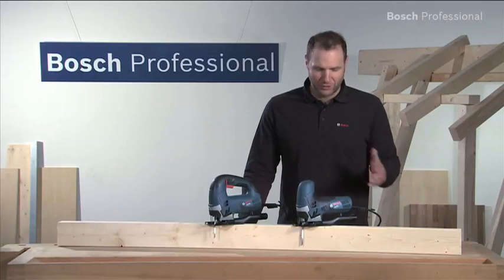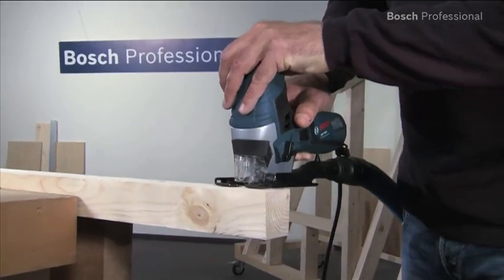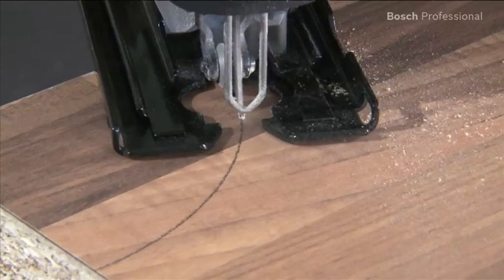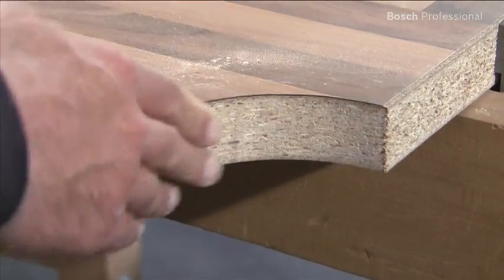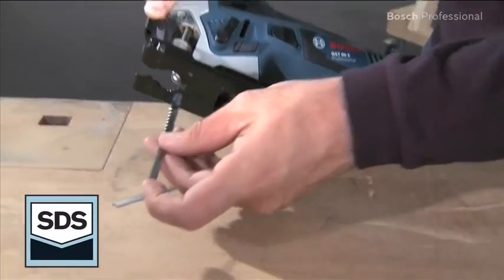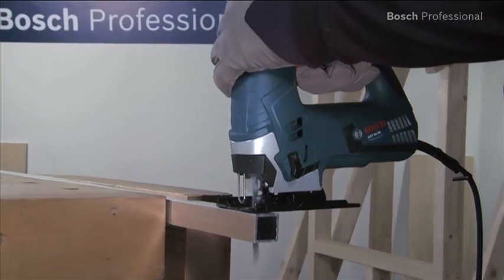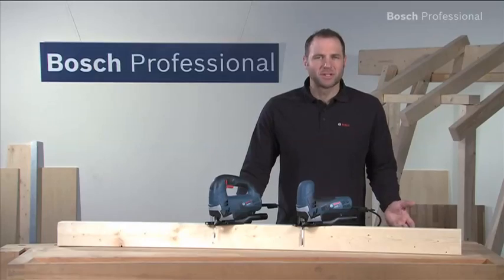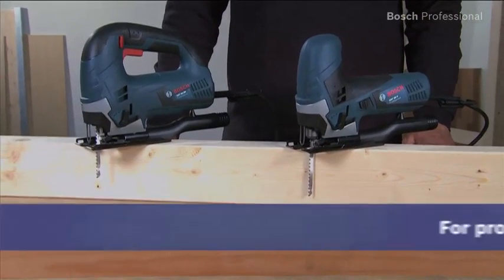GST 90 E